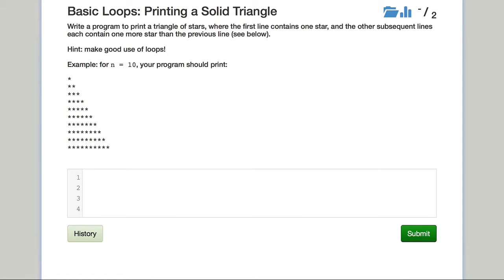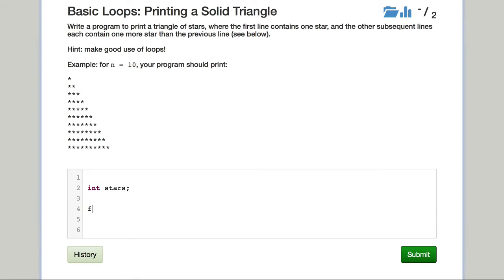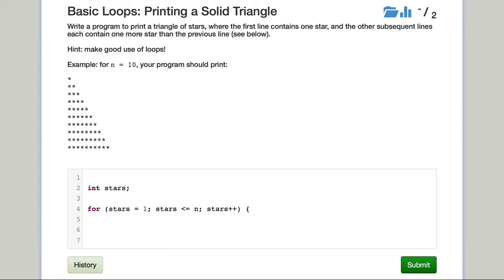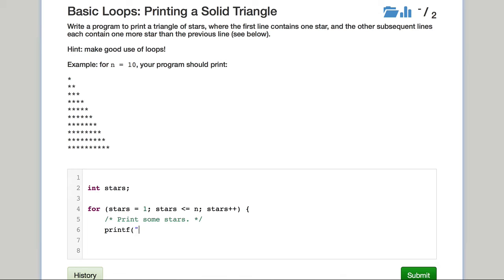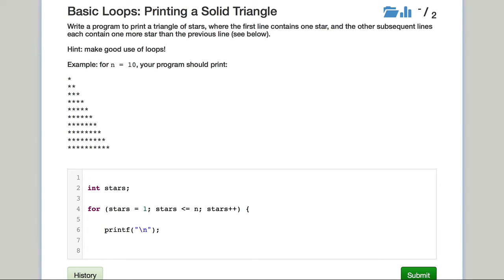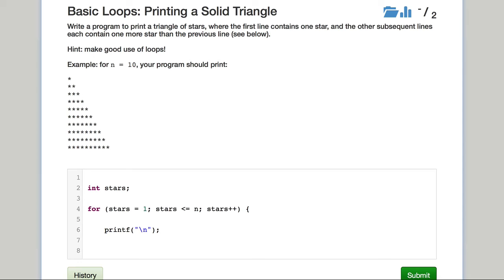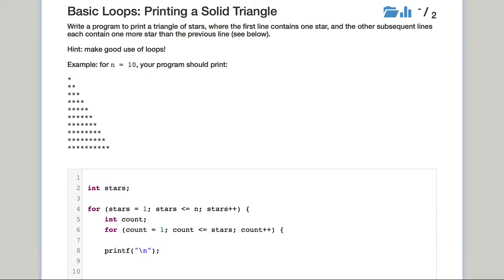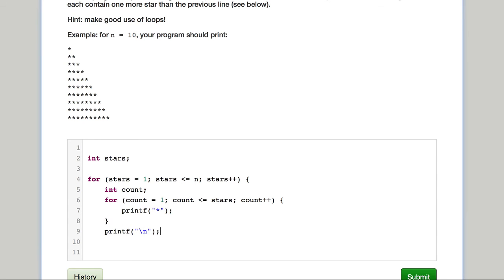Basic Loops: Printing a Solid Triangle Solution